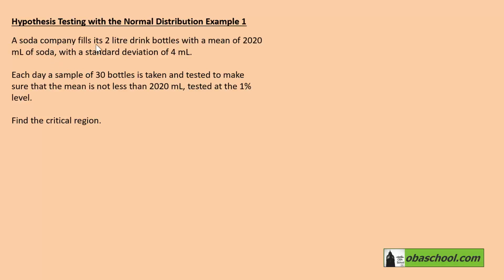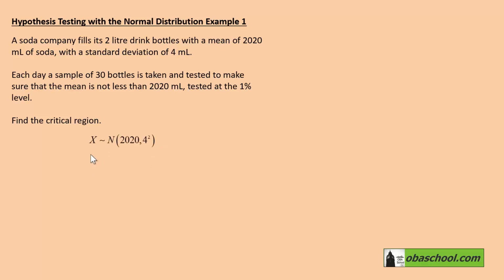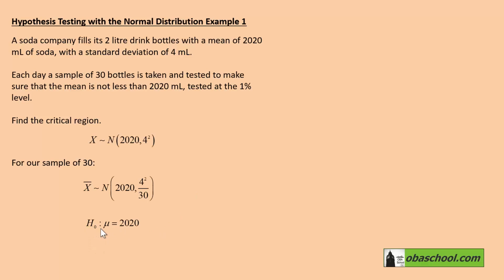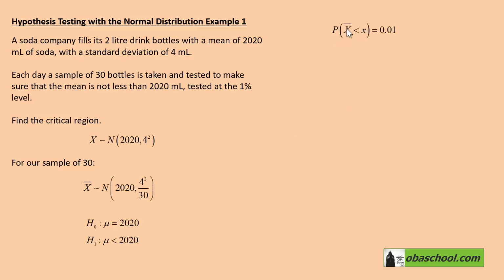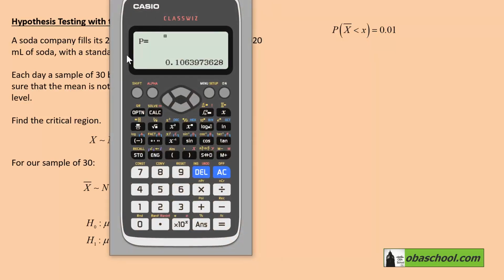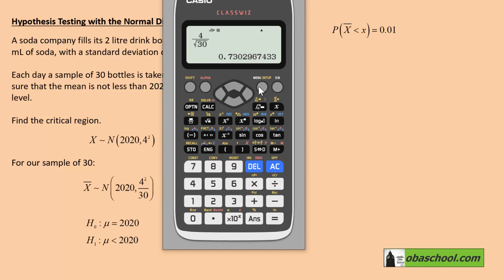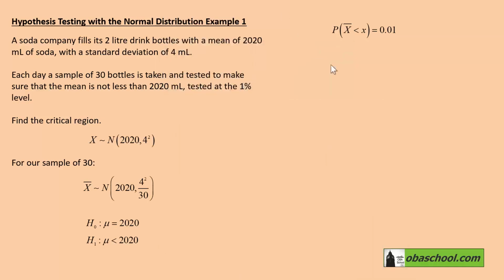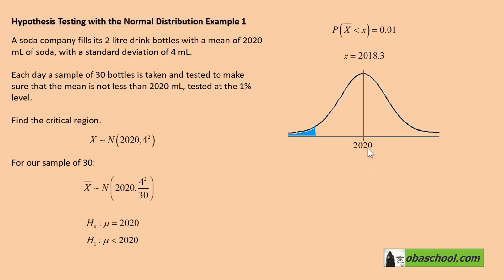The Normal Distribution – 1.39 Hypothesis Testing with the Normal Distribution - Example 1